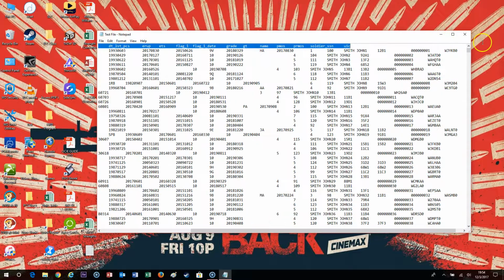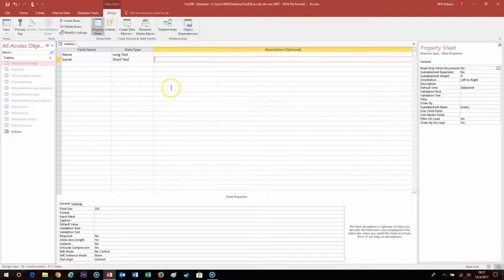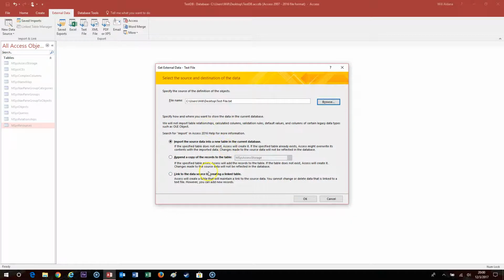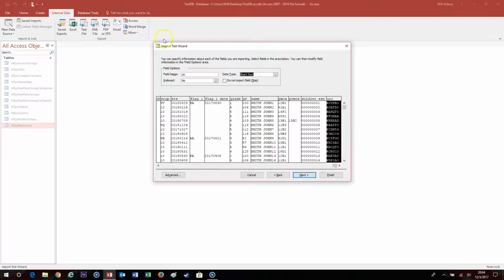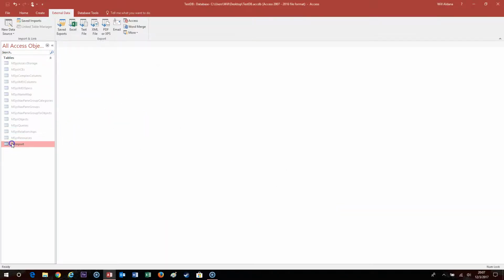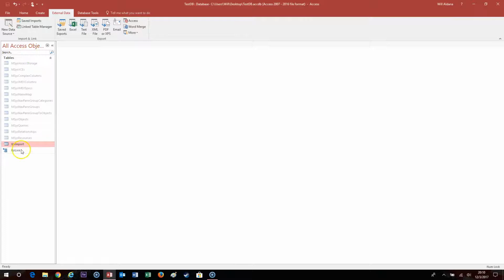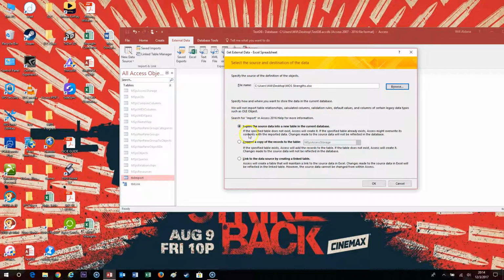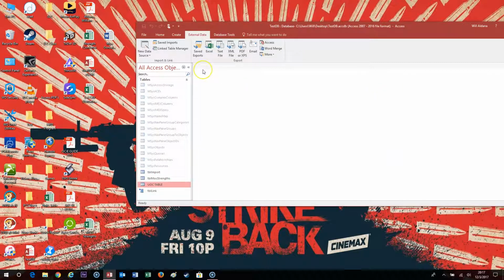Access Tutorial for Beginners #1: Creating Tables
This video is the first in many to come on creating an Access database. This video goes over simple tables and importing tables. Please leave any comments for questions. Hope this helps future database developers